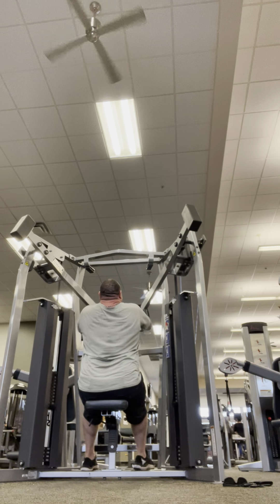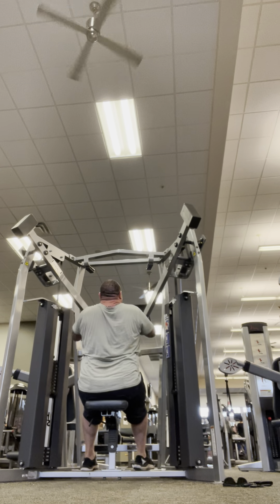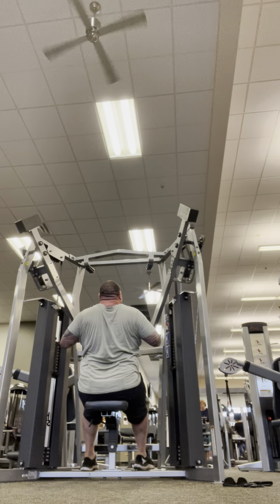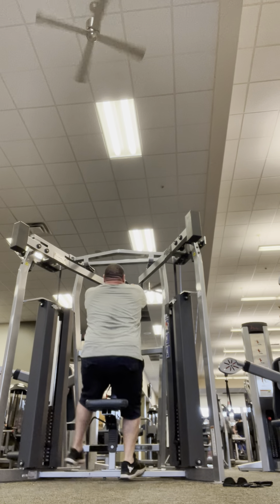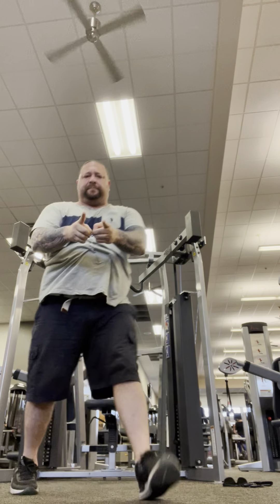Raising the Bar: Hammer Strength MTS High Row 110lbs Each Arm x 10 Reps - 2nd Set!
🔥 Elevate Your Strength with Me! Join me in this empowering video as I conquer the Hammer Strength MTS High Row, lifting 110lbs on each arm for 10 reps in the 2nd Set.

In this session, witness the precision and determination required to excel in upper body training. Each rep is a showcase of controlled strength and focused effort, highlighting the perfect balance of power and technique.